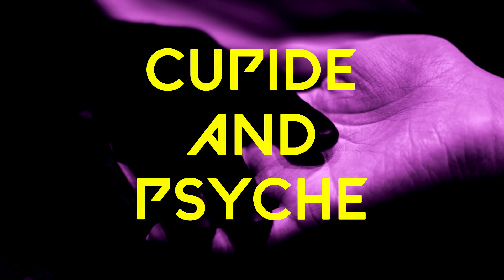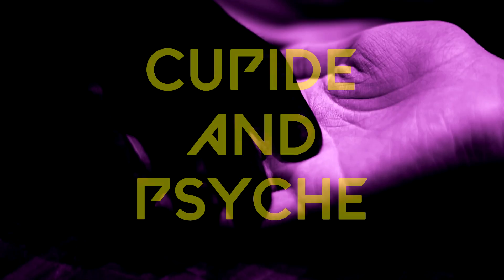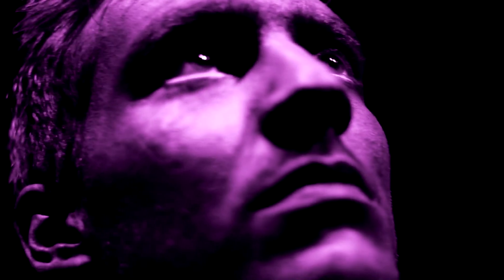Eclettica Opium - Cupide and Psyche (2021 Electronic Version) - Official Video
Cupide and Psyche - Eclettica Opium

85 (58 ALTERNATIVE)

Composer: Carlo Guardamagna
Lyrics and Voice: Giorgia Sperduti
Producer, Arrangement, Pads, Synth and Keyboards: Matteo Piazzi
Co-producer and Drums: Alessandro Passarini

Listen to the original "Cupide and Psyche"

Listen to the entire collection "58"

LYRICS
You tell me you're a monster
Well, looks can be deceiving
Can a monster make me so happy?
That means we're not even

Hold me or I'll slip
Now we are in the sheets
We were making love even without doing it
No one's supposed to be bothering
Touch each other's skin
A satyr and a nymph

You raise my head a little
My hands in your hair
Your finger on my lips
Love to have your eyes on me
Like watching a flower bloom
We will switch perfume
No matter how time flies
I feel you're holding my thighs